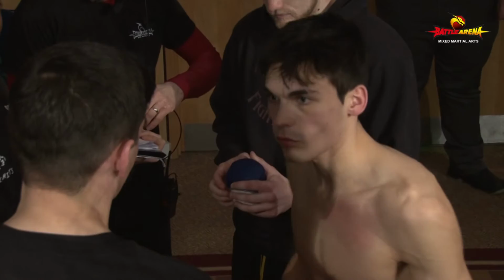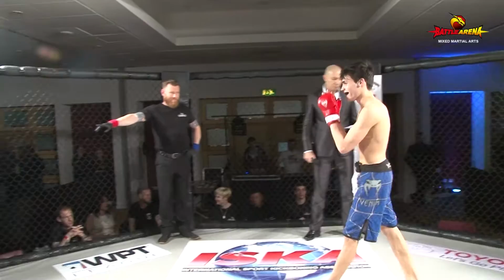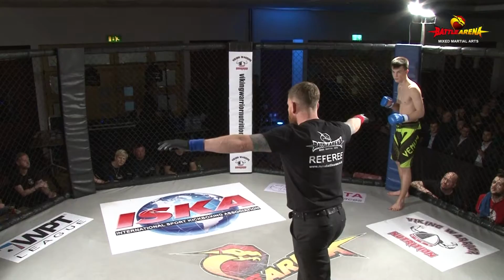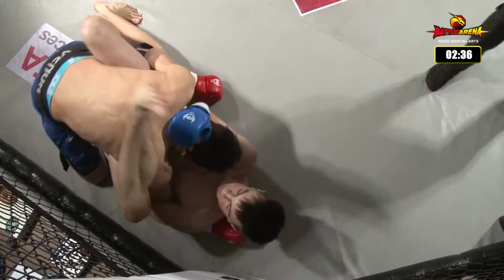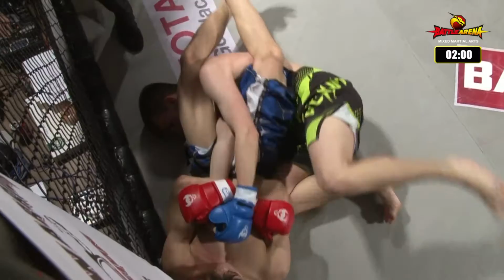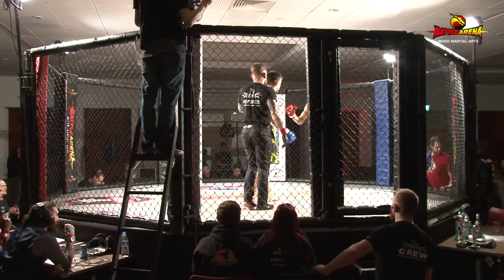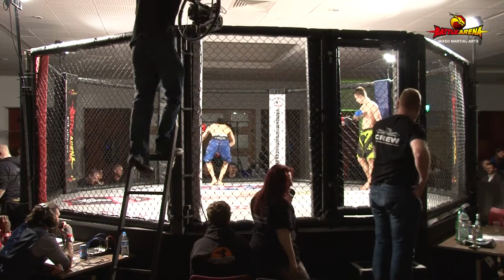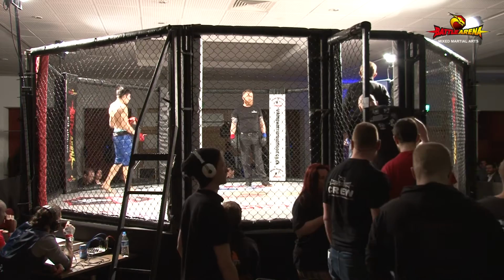David McCallum vs Zach Merest - Kassam Stadium - March 2016